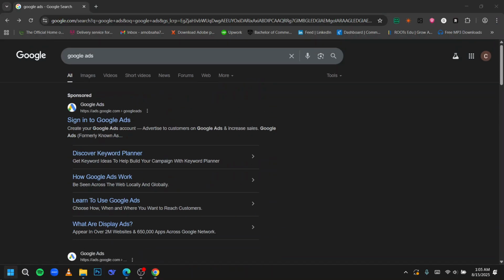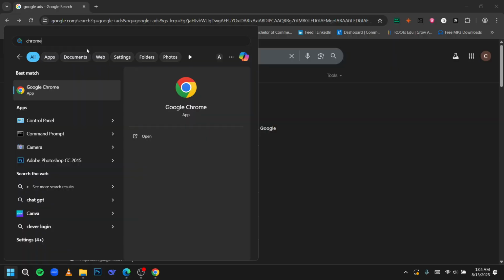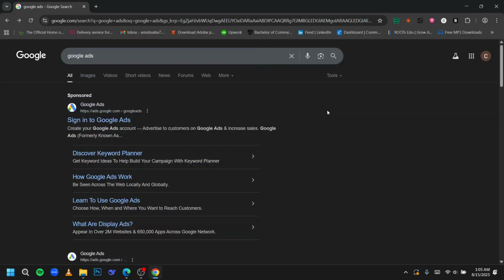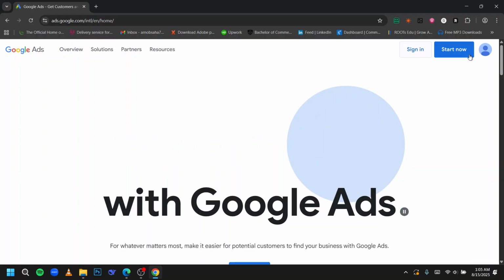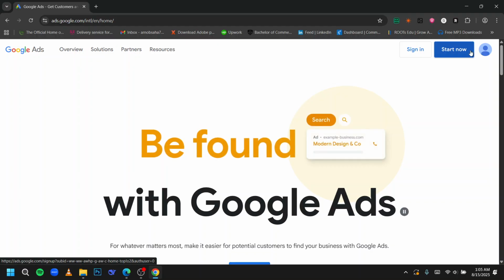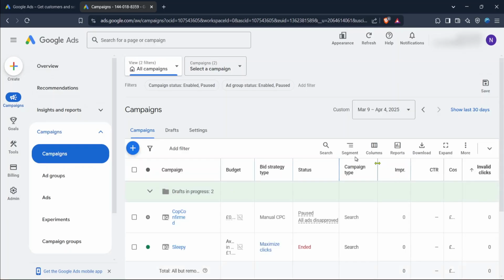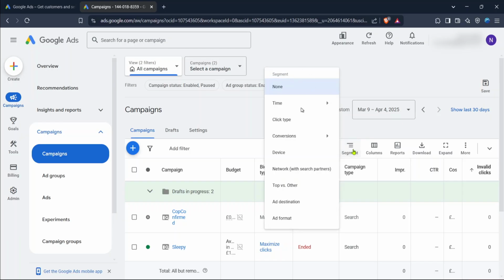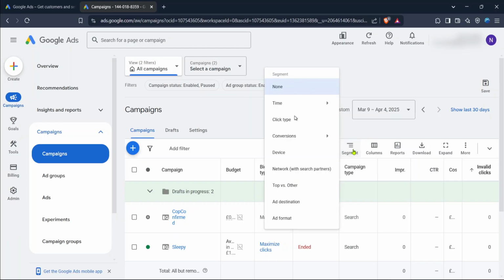How to Segment Your Products in Google Ads 2025 (Full Guide)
How to Segment Your Products in Google Ads
In this video, you’ll learn how to segment your products in Google Ads to improve campaign performance and drive better results. We cover step-by-step strategies for product grouping, using custom labels, and optimizing shopping campaigns effectively. Whether you’re managing a small store or a large e-commerce business, these tips will help you boost conversions and lower costs.